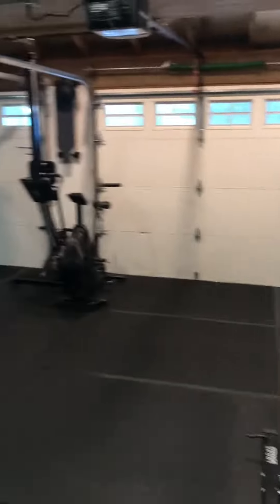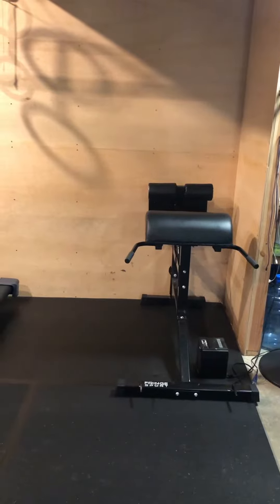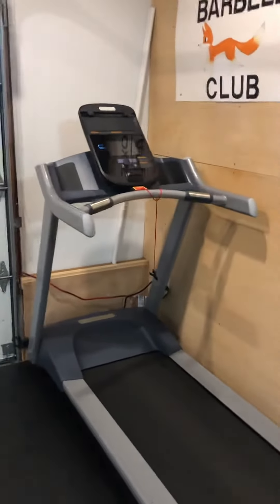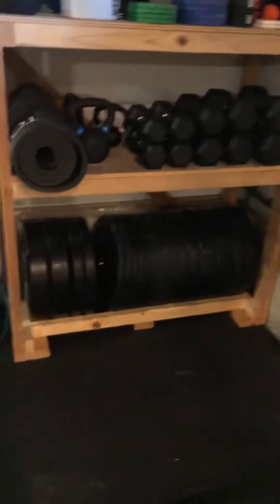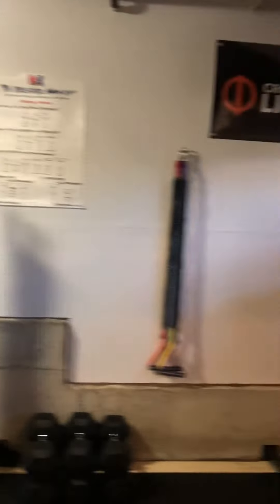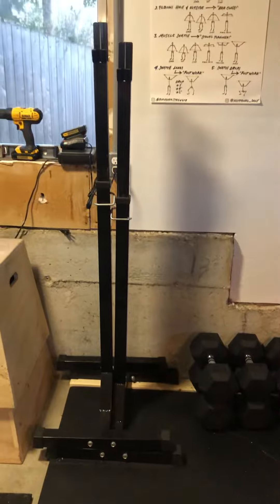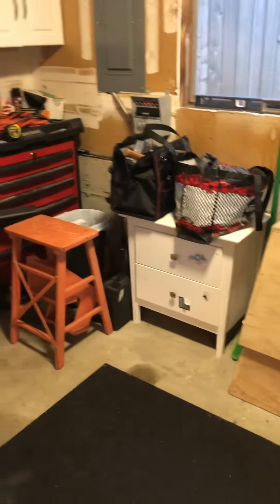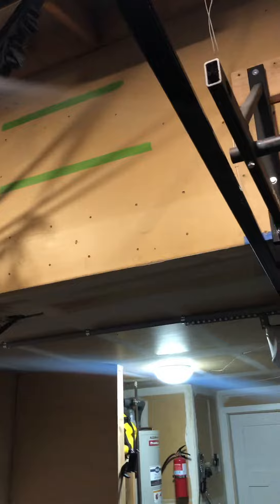Mike D. - Garage Gym Tour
Attention CF Linchpin private track members!
Show me your garage gym, home gym, apartment/condo gym, etc. I want to highlight all the cool & unique spaces/places YOU workout. We have members with very elaborate garage gyms & other members with nothing more than a pair of dumbbells on their kitchen floor & a pull-up bar mounted to the wall. I think all of this is what makes our community dedicated, cool & so special.

Simply film a short video on your phone (landscape view). Make the sure the video is less than 10 minutes. Then, either upload it to YouTube (make it "public") & just email the link to me at , or if you are not on YouTube just film the video & email it to me. I will compile them & post them on the CF Linchpin Youtube channel over time. 😃 In the video let people know who you are, where you live in the world, a bit about yourself & then give us a tour of where you workout. 🔥

I look forward to sharing all of your cool workout spaces!
Thanks.
-Pat